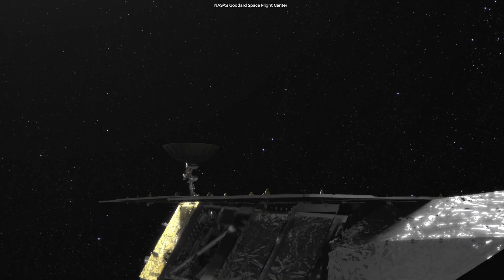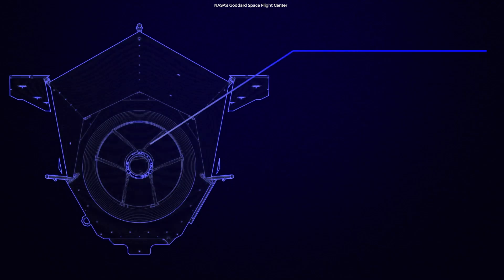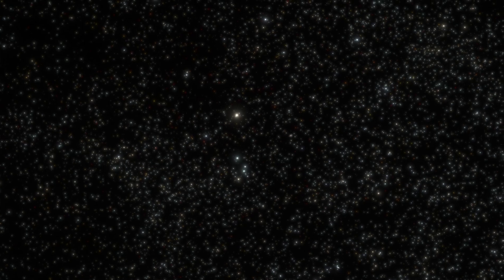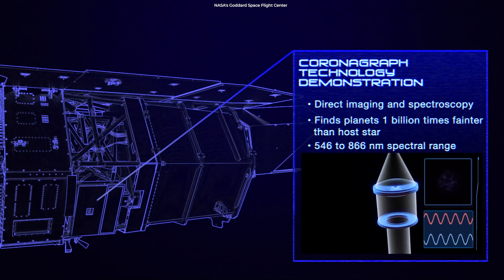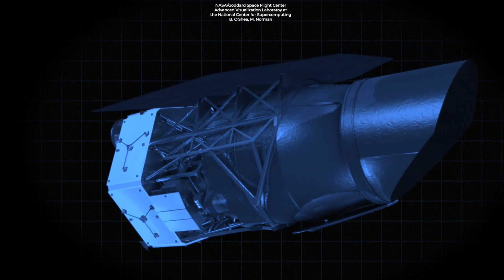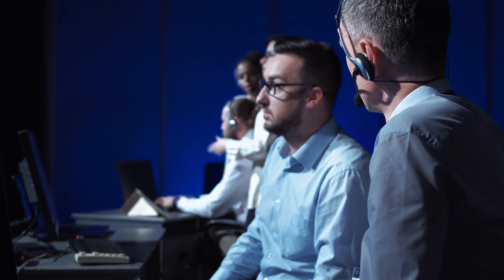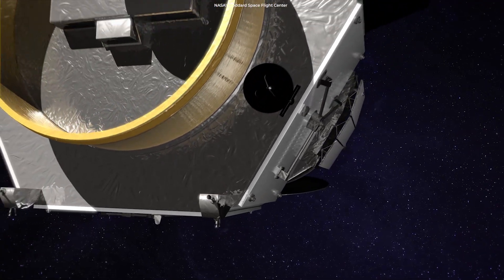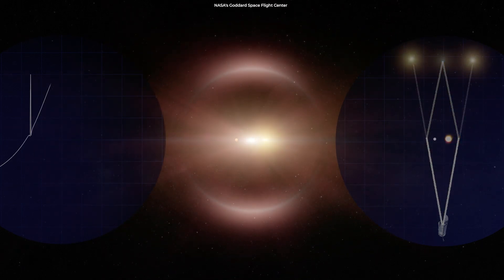Nancy Grace Roman Space Telescope Is Out Of This World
NASA's next-generation space telescope currently under development, the Wide Field Infrared Survey Telescope (WFIRST), has been renamed in honor of Nancy Grace Roman, NASA's first chief astronomer. She paved the way for space observatories focused on the broader universe.

Produced & Edited by:
Ardit Bicaj

Written by:
Nicole Amondi

Narrated by:
Russell Archey

Graphics:
NASA's Goddard Space Flight Center
NASA/ESA
L. Hustak (STScI)
Advanced Visualization Laboratory at the National Center for Supercomputing

A big thank you to our lovely members:
Joseph Pacchetti